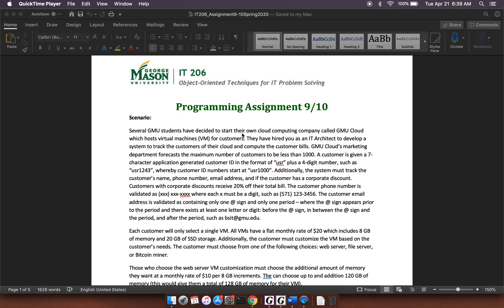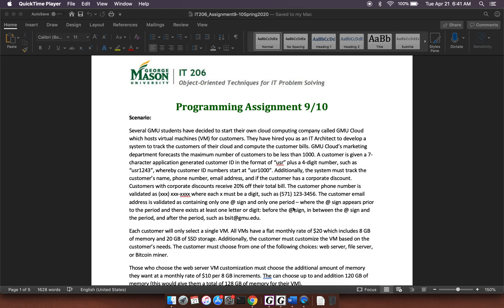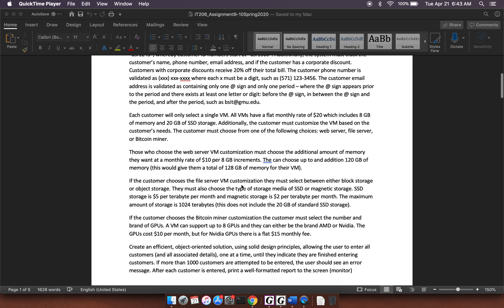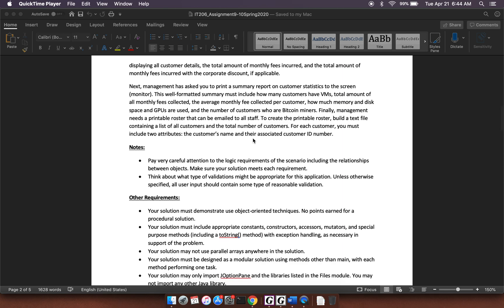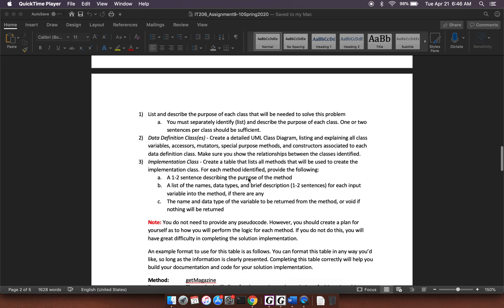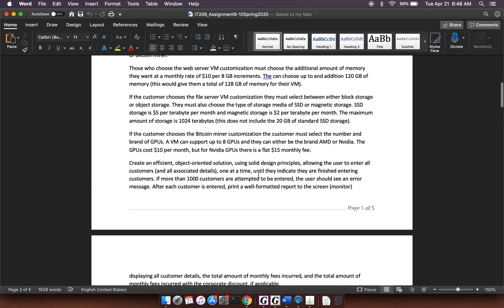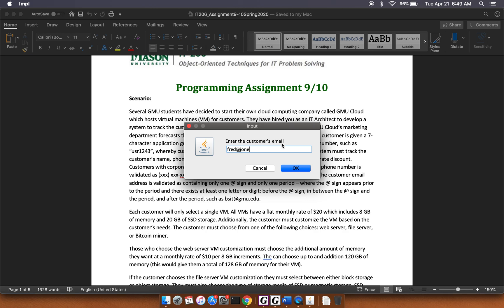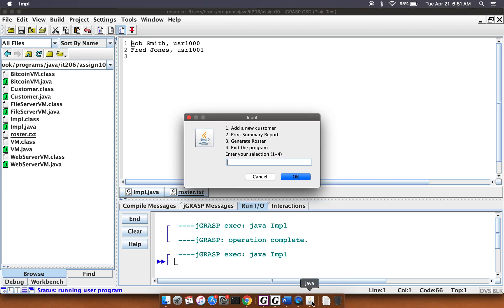Assignment 9 and 10 Intro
Explanation of Assignment 9 and 10.  Includes an example of the running program so you can see what it looks like.